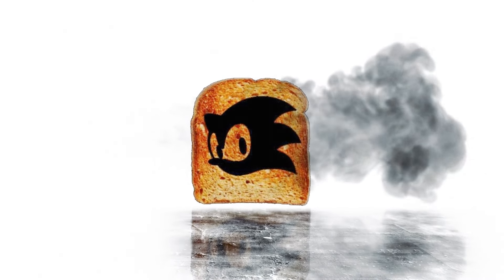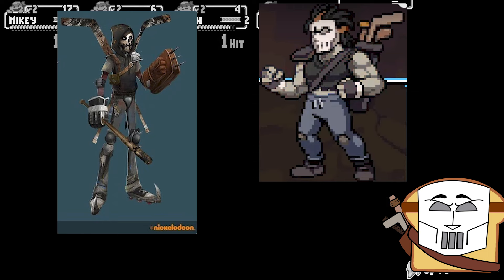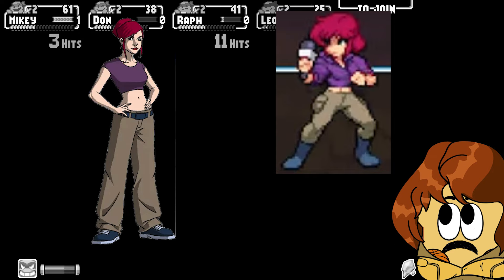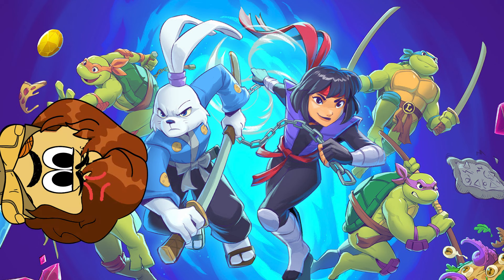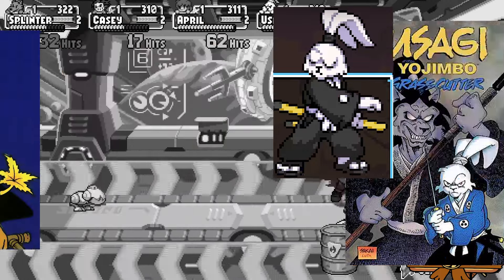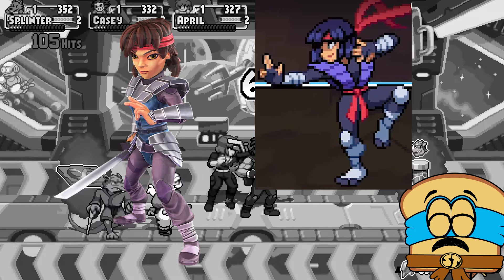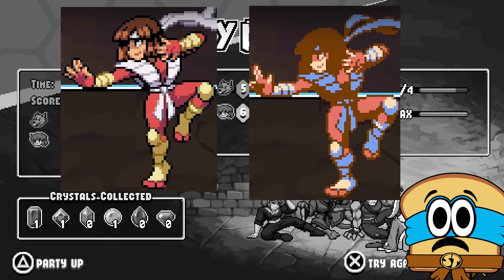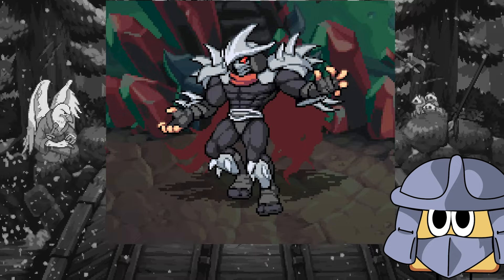Shredder's Revenge DLC Palette Swap Identification Part 2